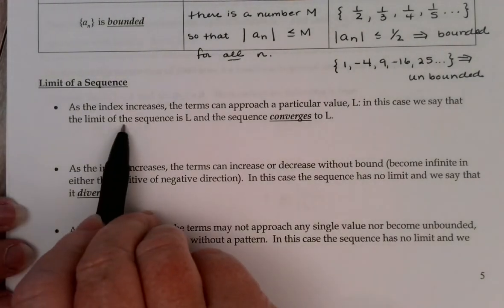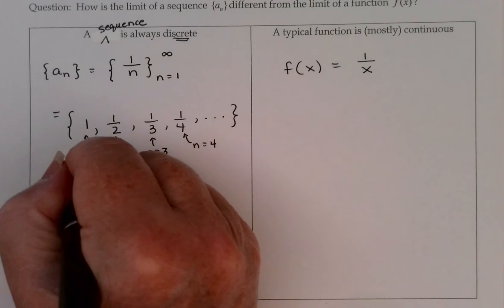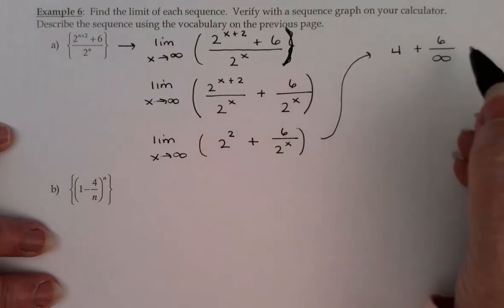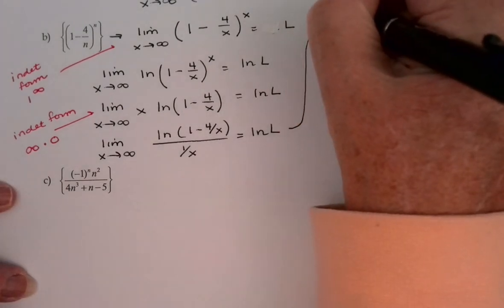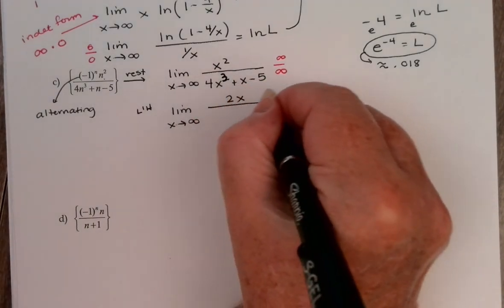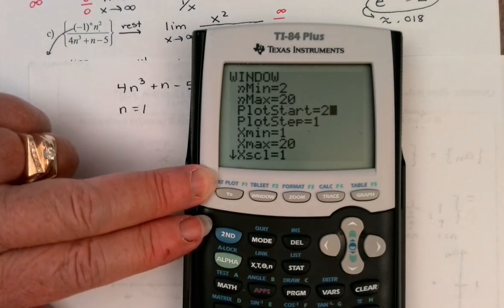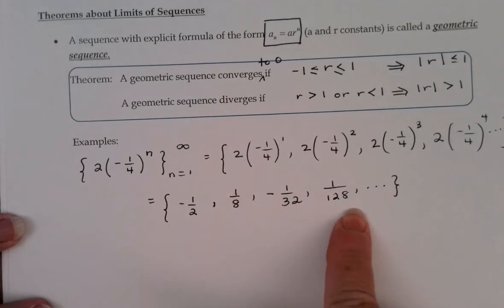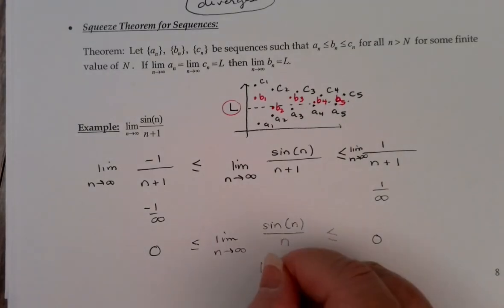MAT 154 Unit 5B